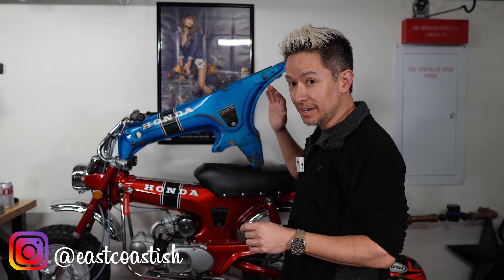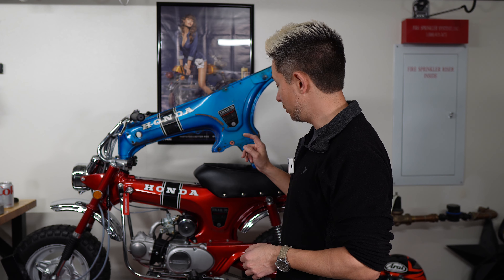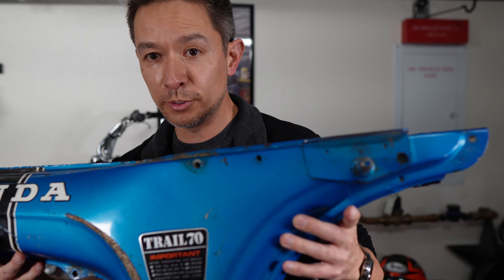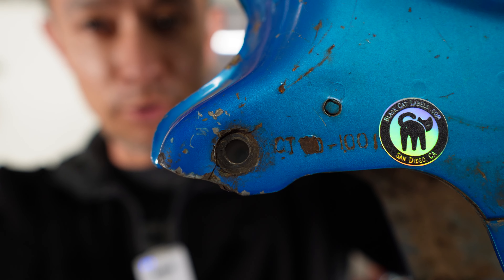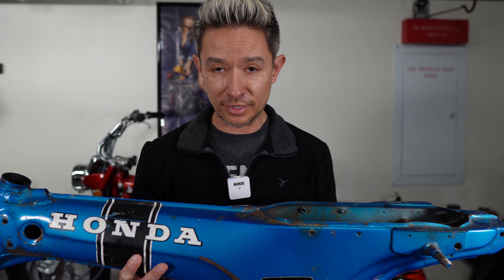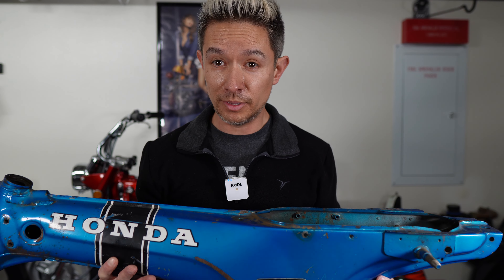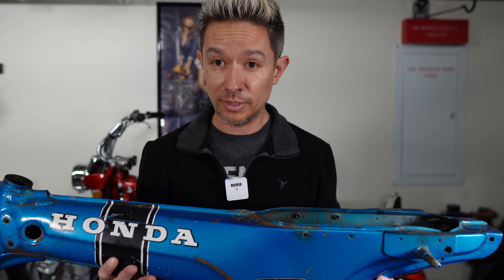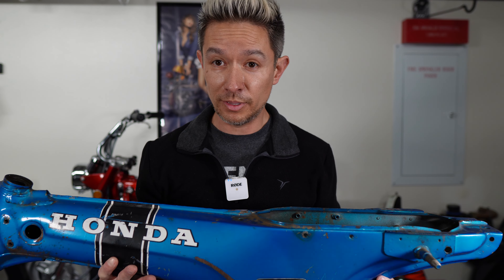First Day of Production Honda CT70 Silver Tag Frame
Thanks to @MiniBikeMike for the help on this purchase!

Send me stuff to feature on my channel:
eastcoastish
1741 Eastlake Parkway